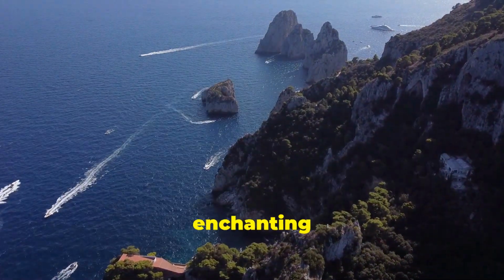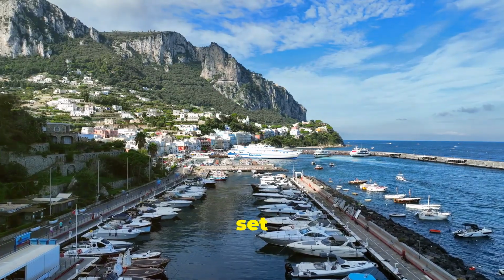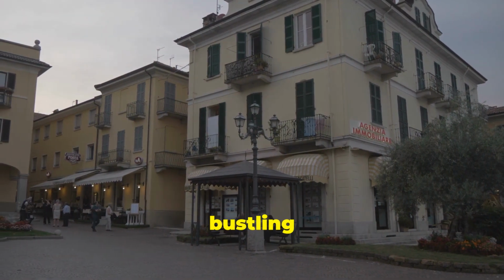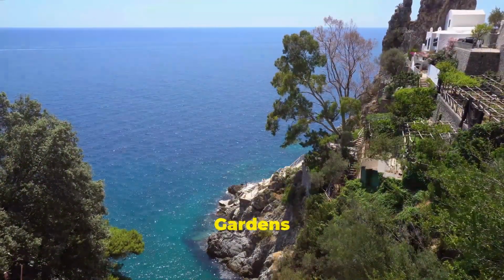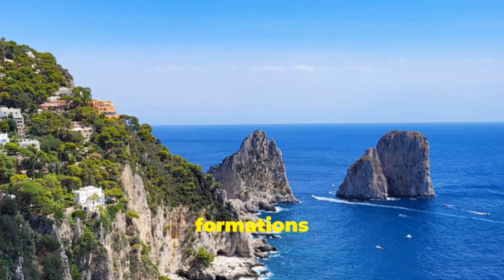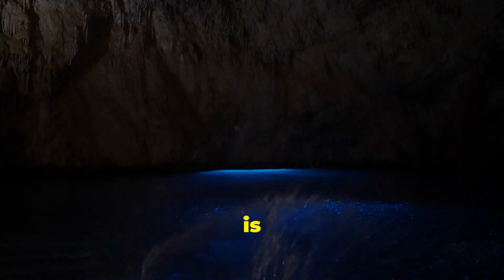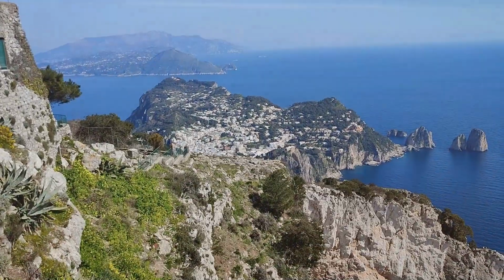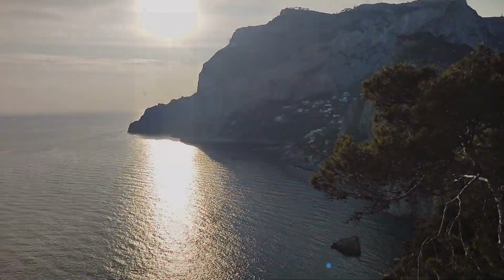Exploring Capri: Italy's Enchanting Island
Traverse the island's rugged landscapes, explore upscale hotels and designer shops, and soak in the vibrant atmosphere of Marina Grande. Hop on a funicular to Capri town or take a scenic boat tour around the island for stunning views. Wander through charming squares filled with cafes and shops, delve into luxury shopping, and visit the serene Gardens of Augustus for panoramic vistas of the Faraglioni rock formations. Don't miss a visit to the famous Blue Grotto, and enjoy a chairlift ride up to Monte Solaro in tranquil Anacapri. Capture the perfect moments and immerse yourself in the island's diverse landscape.

OUTLINE:

00:00:00 Welcome to Capri
00:00:15 Starting at Marina Grande
00:00:35 Funicular Ride to Capri Town
00:00:48 Exploring La Piazzetta
00:01:02 Wandering the Streets of Capri Town
00:01:17 Gardens of Augustus
00:01:36 Faraglioni Rock Formations
00:01:52 Boat Tour Around the Island
00:02:05 Inside the Blue Grotto
00:02:23 Exploring Anacapri
00:02:36 Chairlift to Monte Solaro
00:02:50 Views from Monte Solaro
00:03:00 Sunset and Farewell